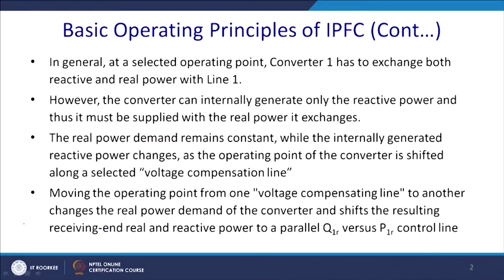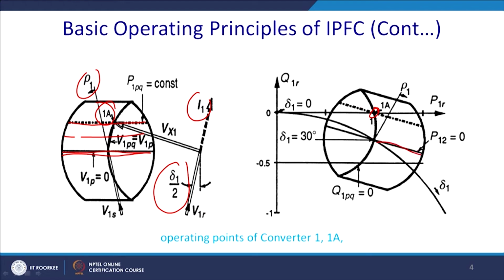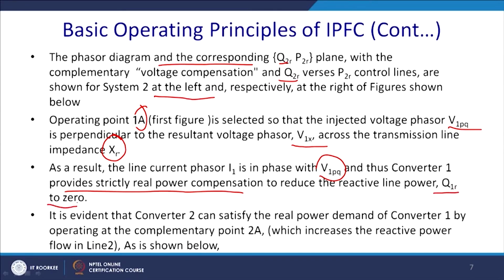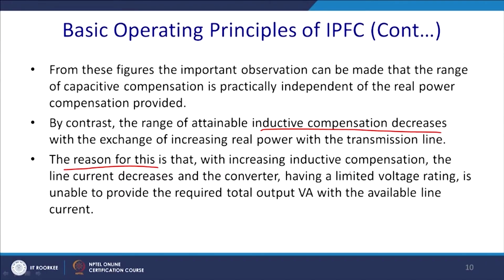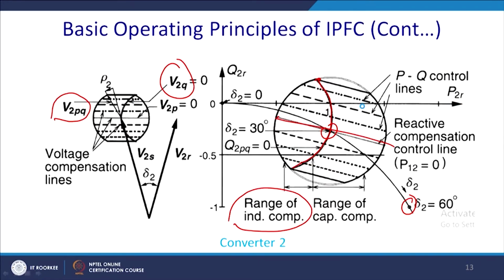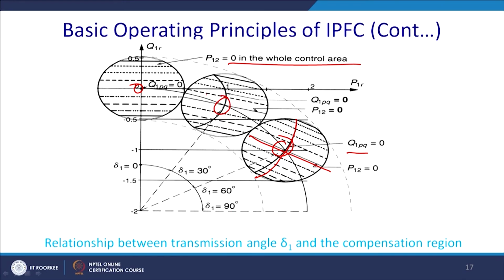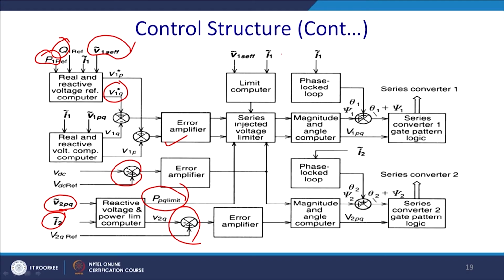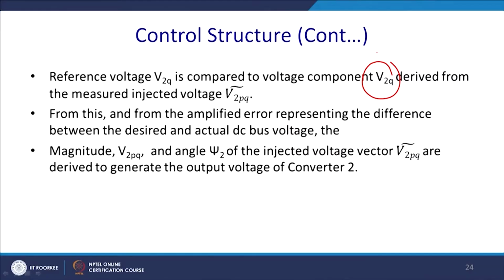Interline Power Flow Controller (IPFC) - II